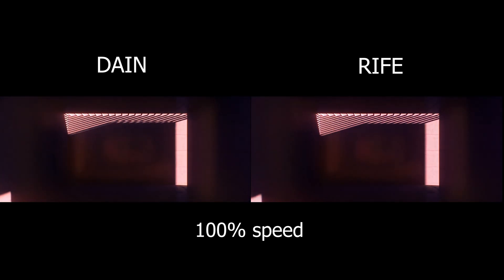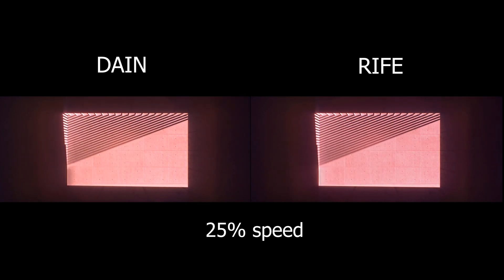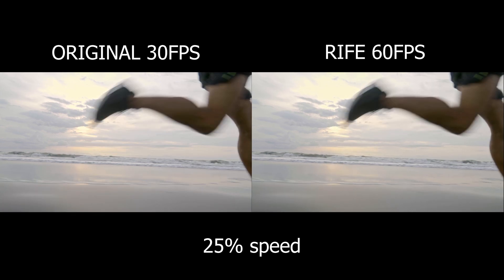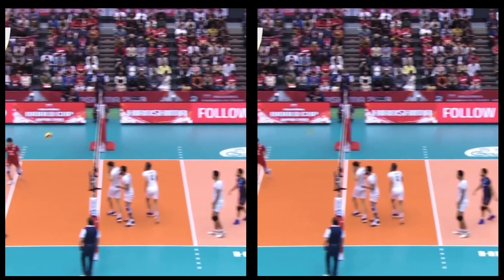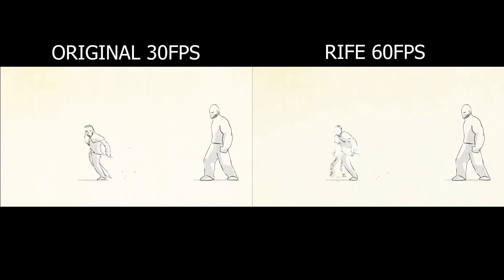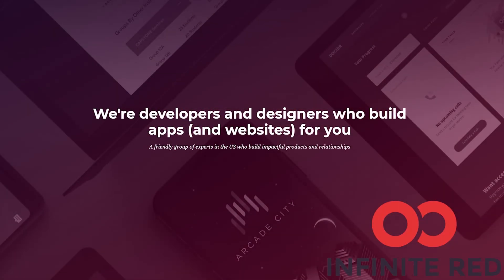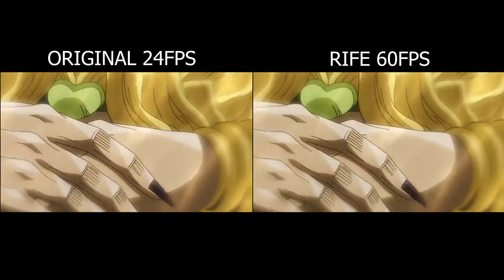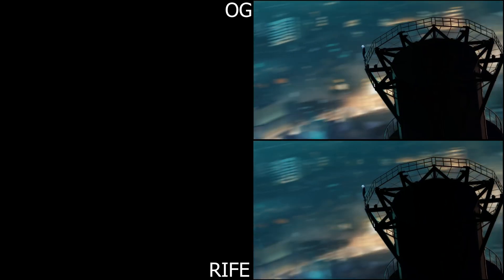Better Than DAIN? NEW BEST Tool for Boosting Video's FPS with AI [RIFE/Flowframes]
Boost FPS for anime, stop motions, animations easily and fast with RIFE.
Increase video's FPS with this new AI! After quite some thoughts I think this is definitely slightly more advantageous than DAIN, which is really amazing!

RIFE: Real-Time Intermediate Flow Estimation for Video Frame Interpolation

This video is supported by the kind Patrons:
🙏Marc Schwyn, Mazen Alotaibi, Jason Nickel, Wampipti, Sascha Henrichs, Jake Disco